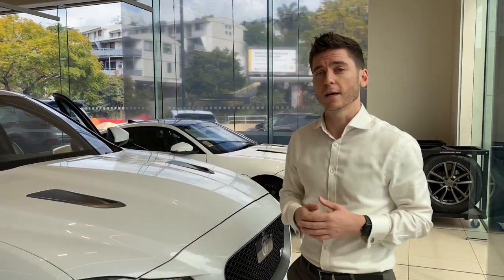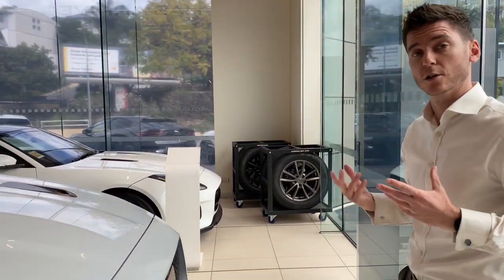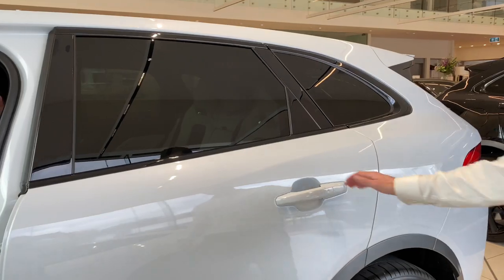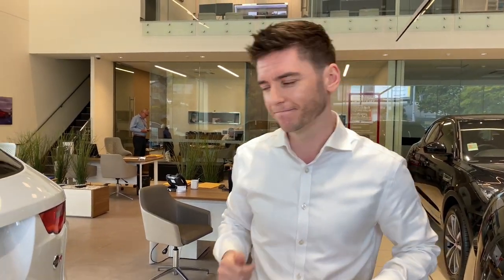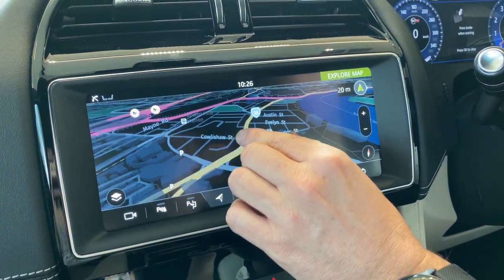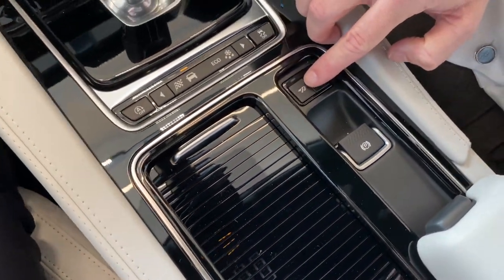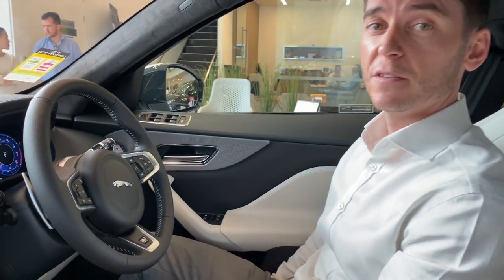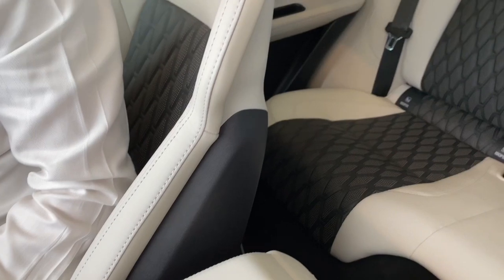CAR TOUR: Jaguar F-Pace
We're putting you in the front seat of this Jaguar F-Pace 🙌 Here's your chance to WIN this car + $120K GOLD for just $10

Draw closes: 19 October 2020
Drawn: 21 October 2020